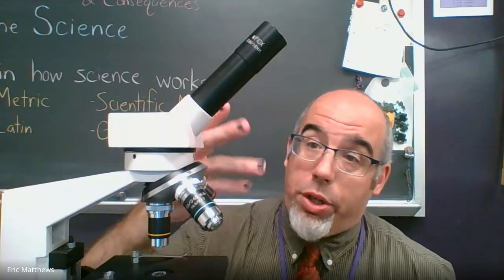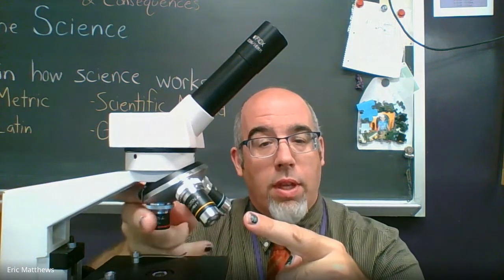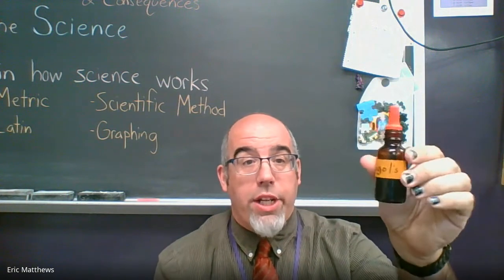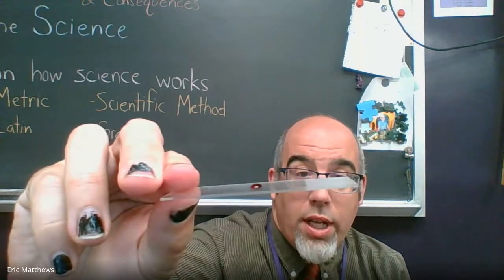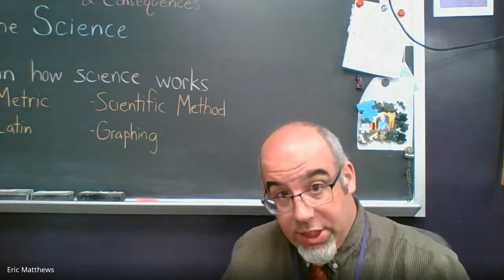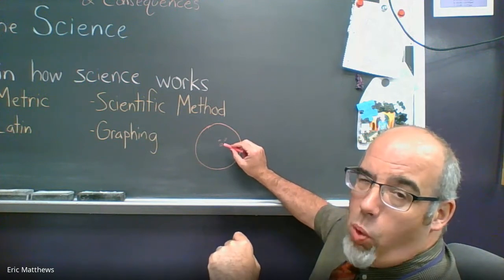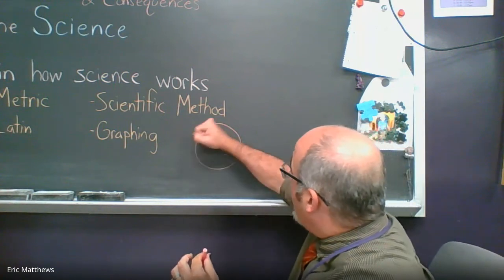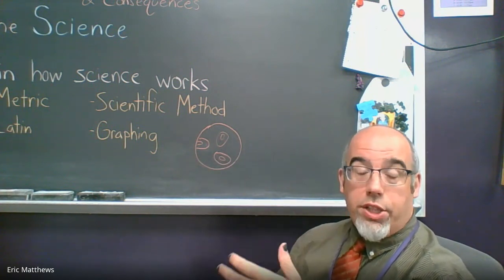9/21 Cheek Mount Video